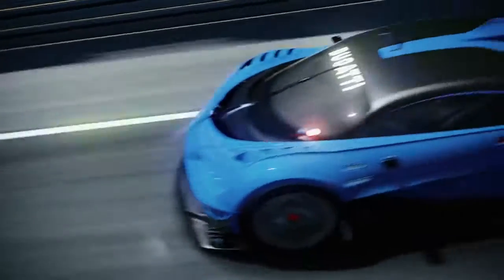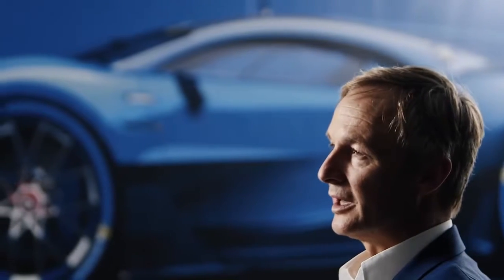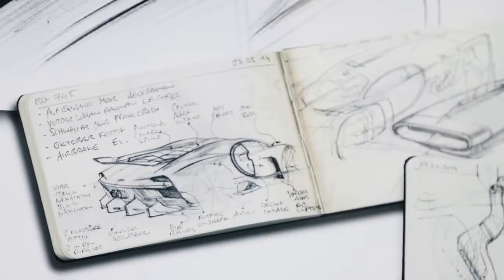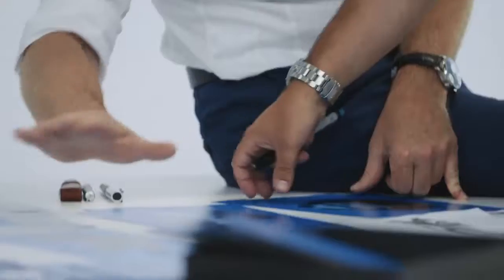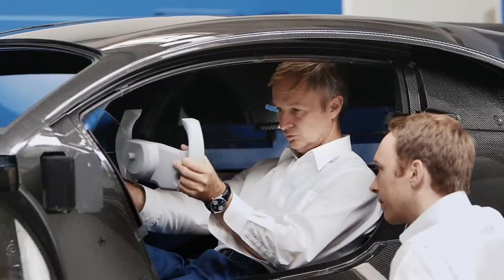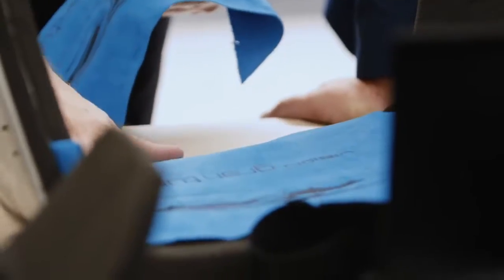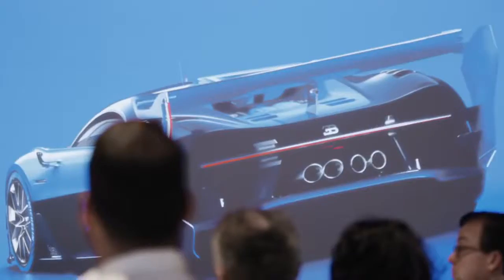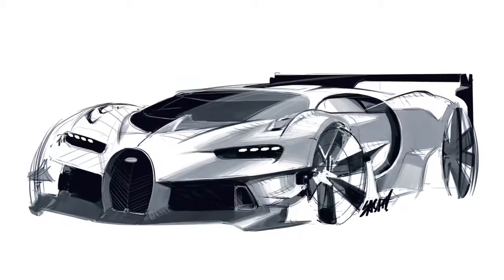01 Making of the Bugatti Vision Gran Turismo